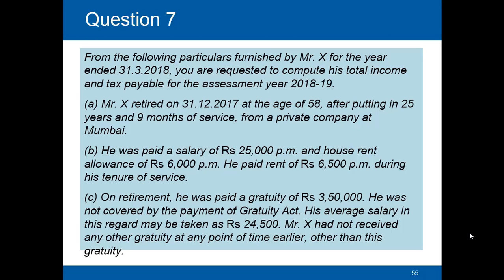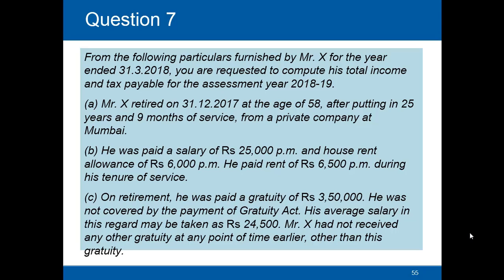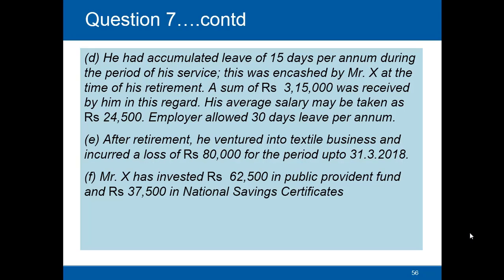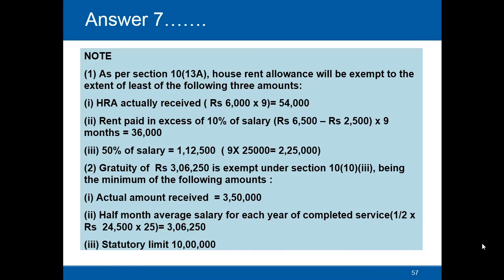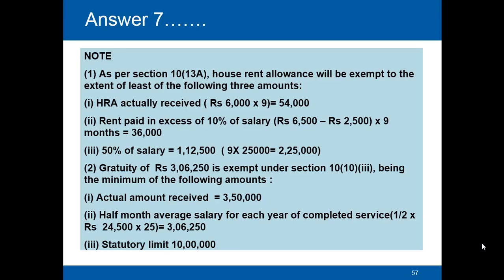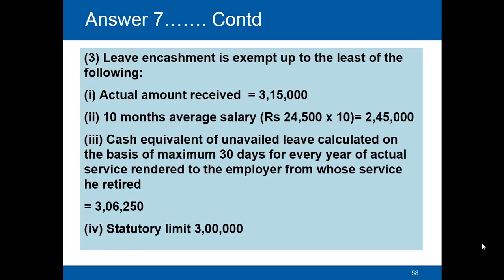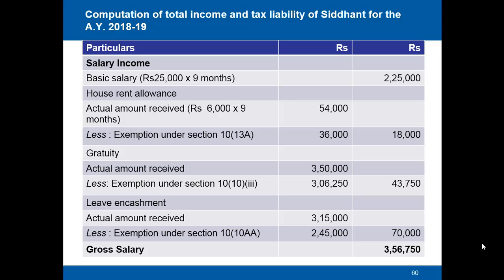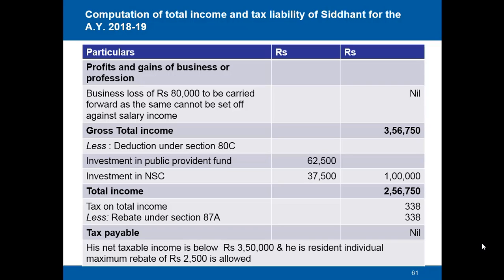Computation of Income Part 7